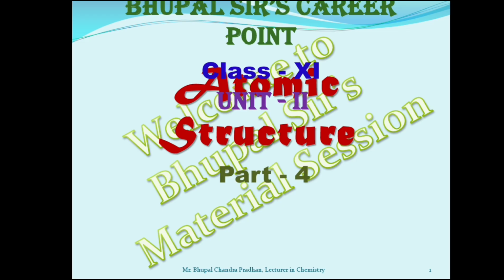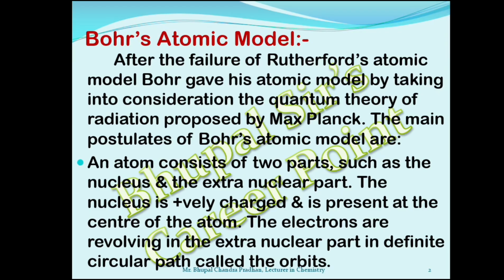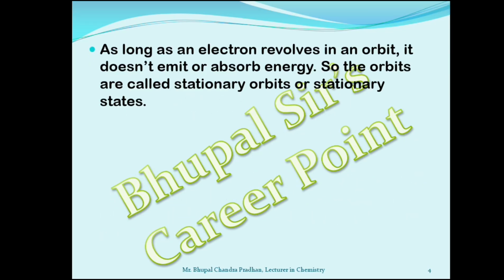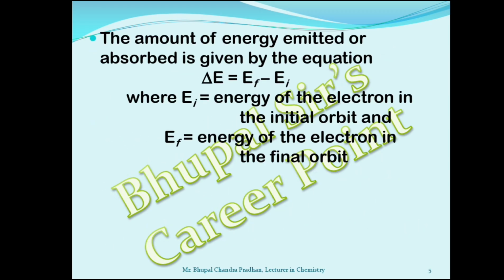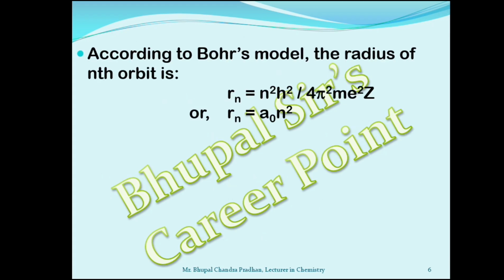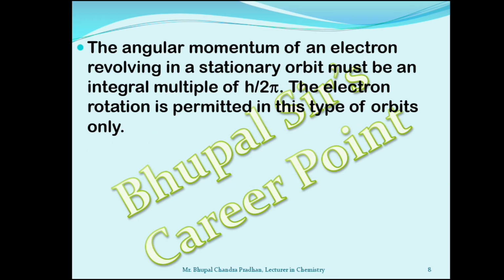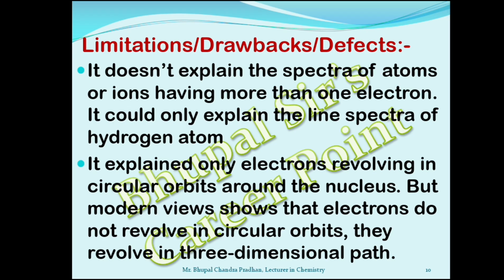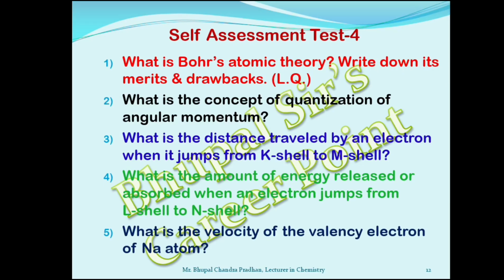Bohr"s Atomic Model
postulates, Merits and Drawbacks of Bohr"s Atomic Model